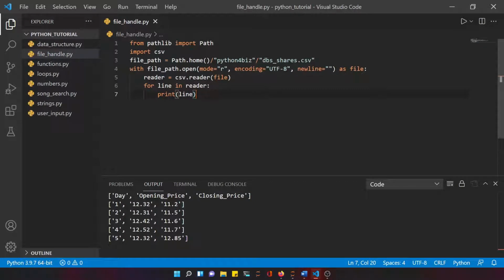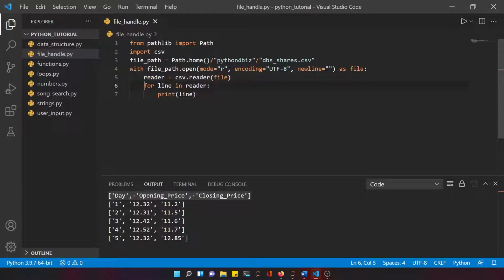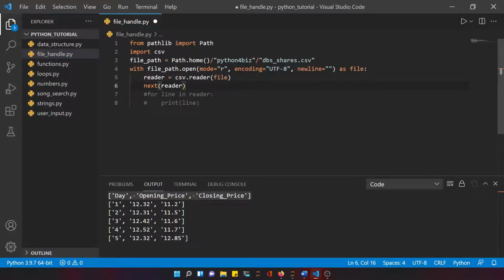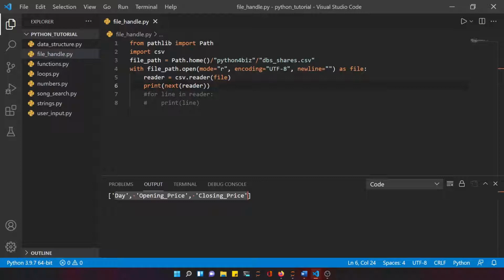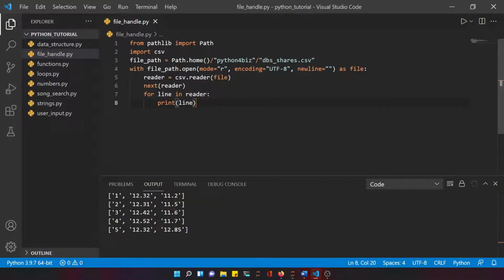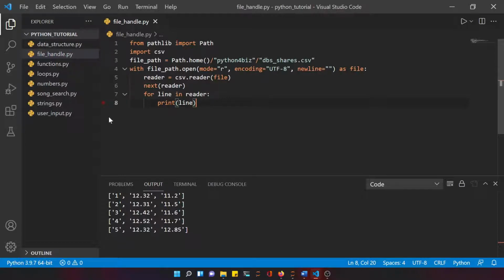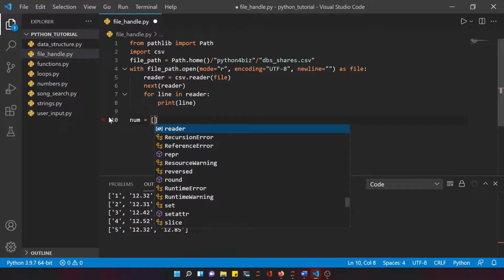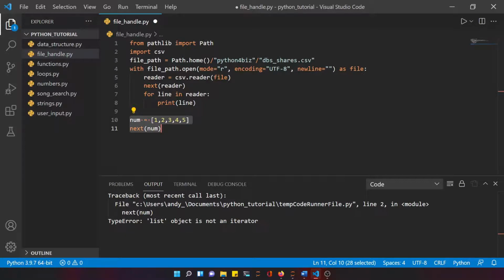File Handling: Read CSV with next() function